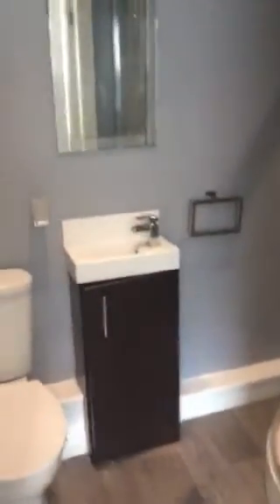32 Chantry Lane, Grimsby Room 1